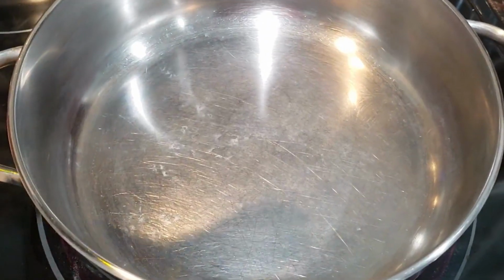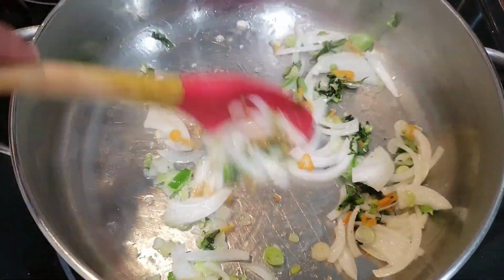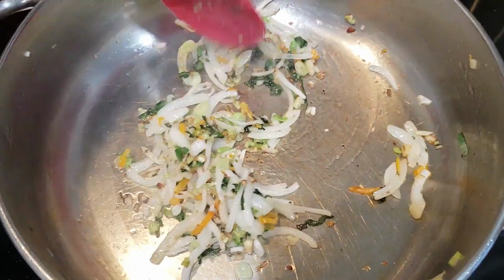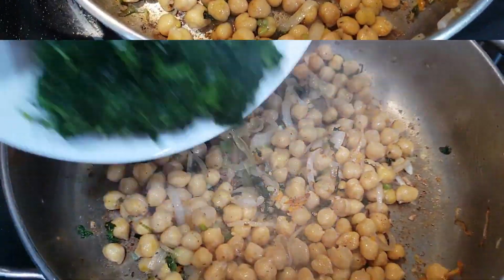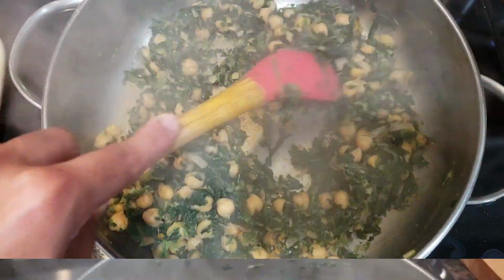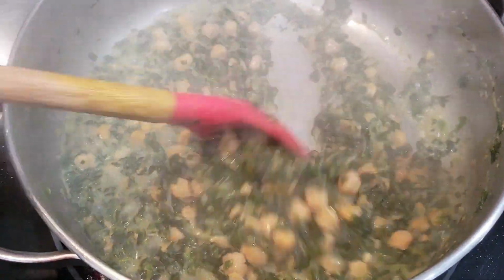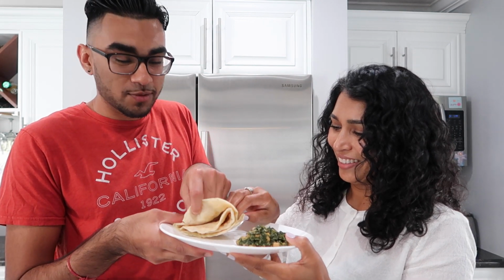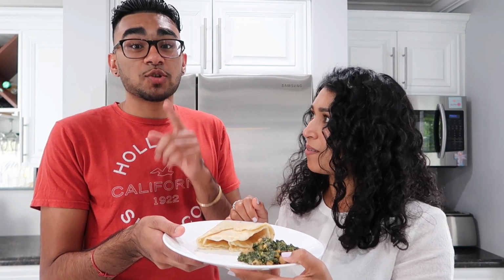Bhajee and Channa in Coconut Milk || Spinach and Chickpeas- Episode 158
Ingredients and Measurements:
1 small onion sliced
4 cloves garlic chopped
2 hot peppers chopped (wiri wiri or any pepper of your choice)
1 scallion chopped
2 stalks culantro chopped (2 tbsp.)
1 can channa (chickpeas)
3/4 cup coconut milk
1 package frozen spinach (or 2 cups of any spinach of your choice)
oil
salt and pepper to taste